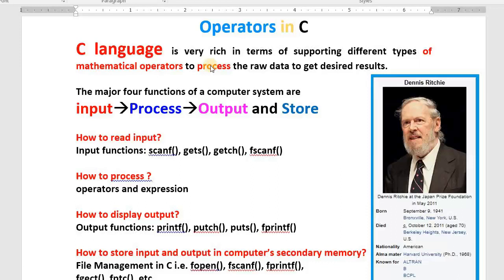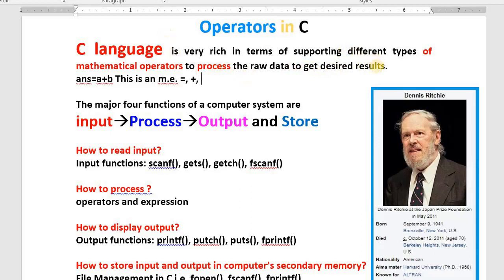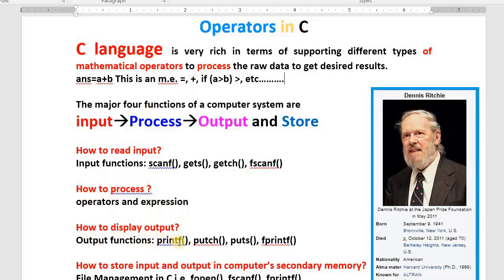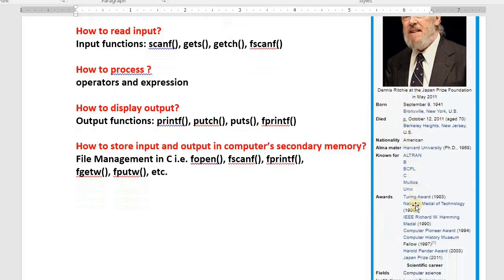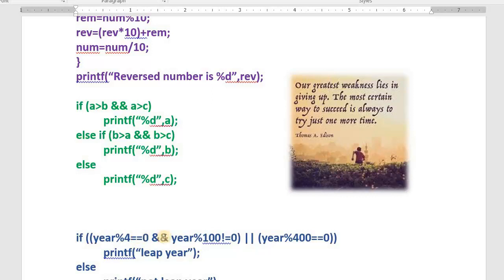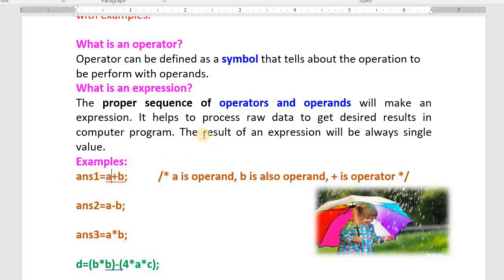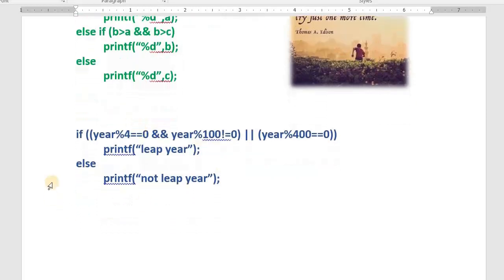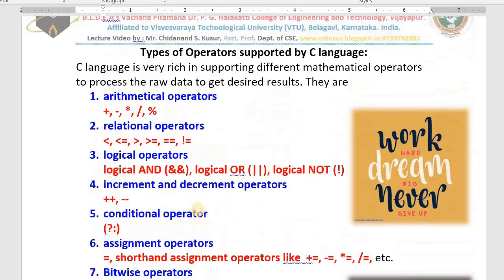Operators in C First Video Lecture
What is an operator?
Importance of learning operators and expressions while writing C programs.
Dear student,
You find answers for all these questions.